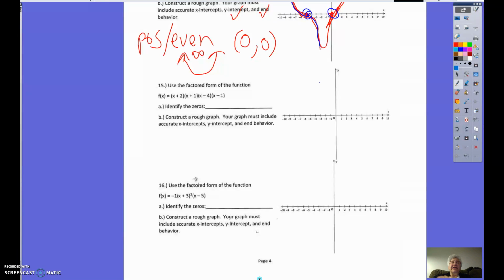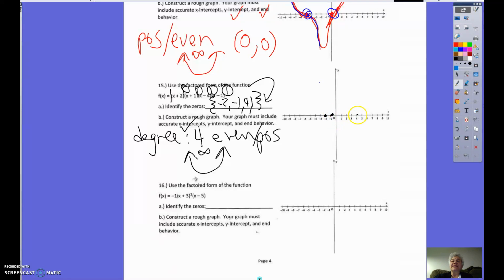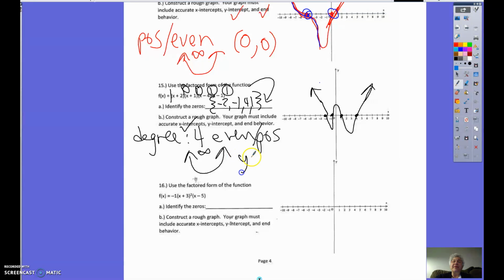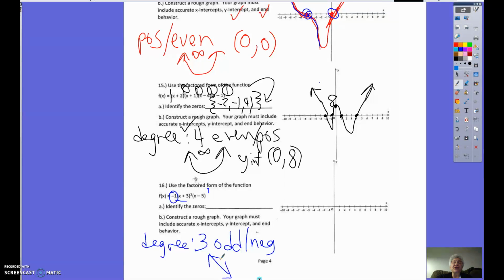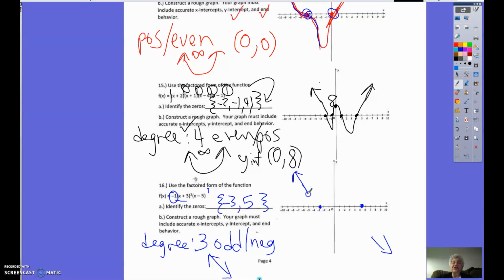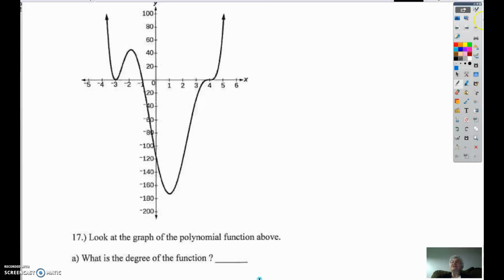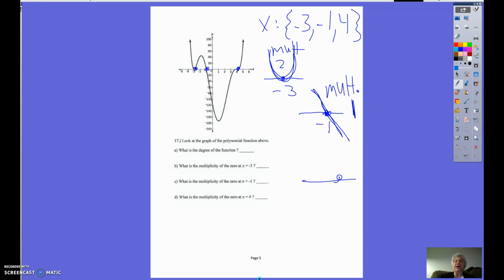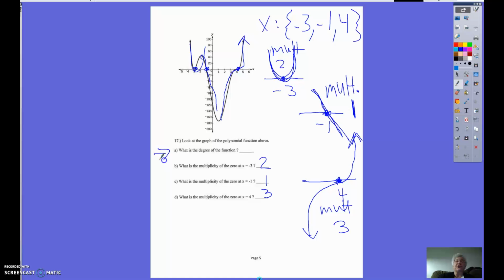Part 3 U2T2SLT10-17 Test Review